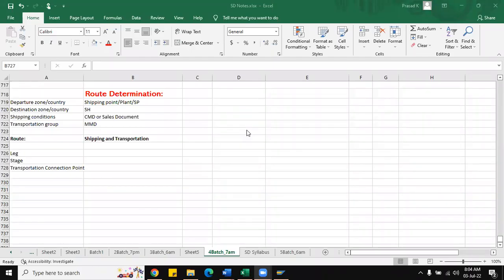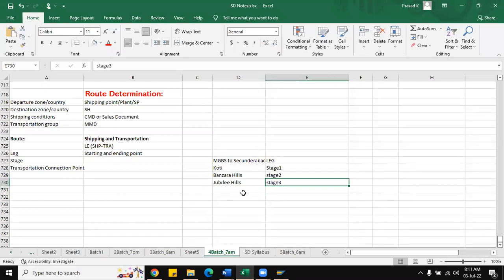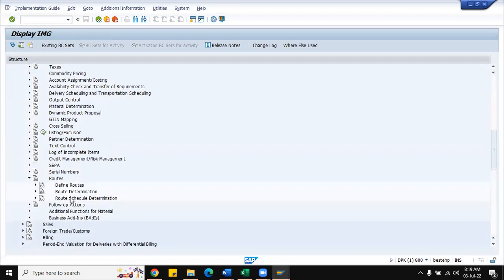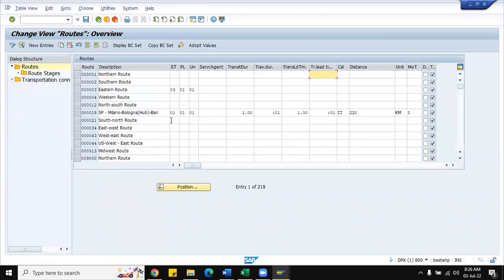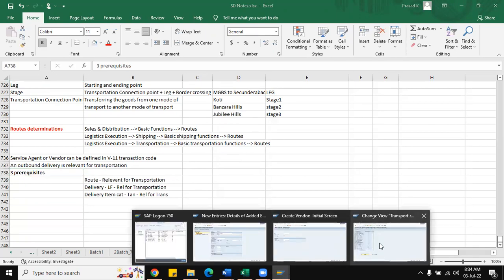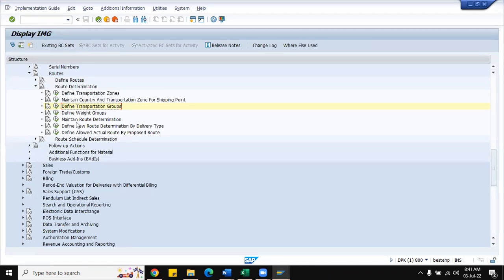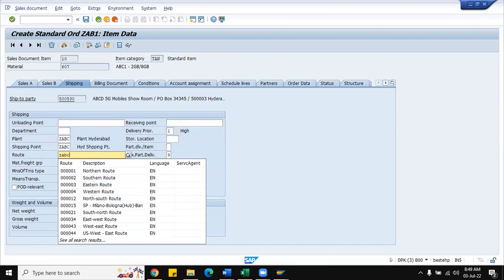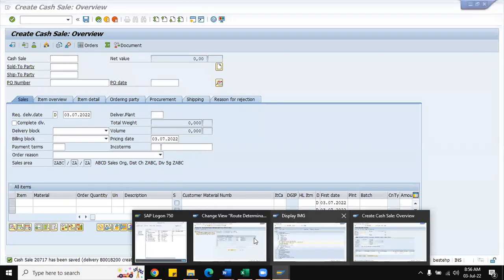SAP SD Route Determination | Sivan's SAP SD Training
Route Determination